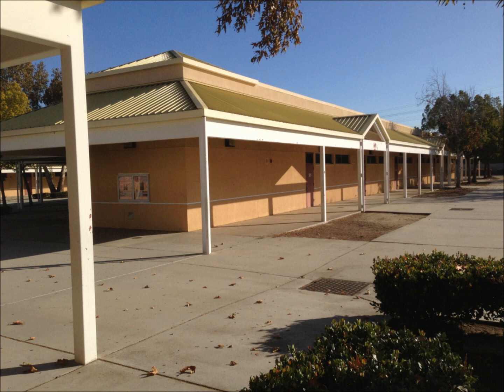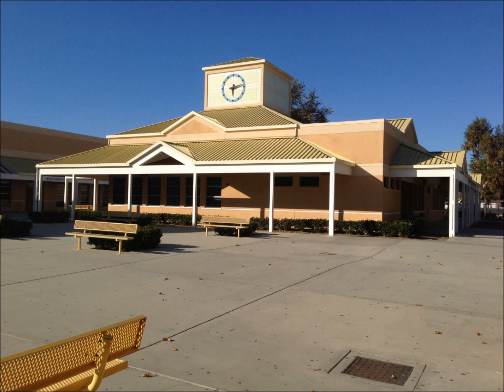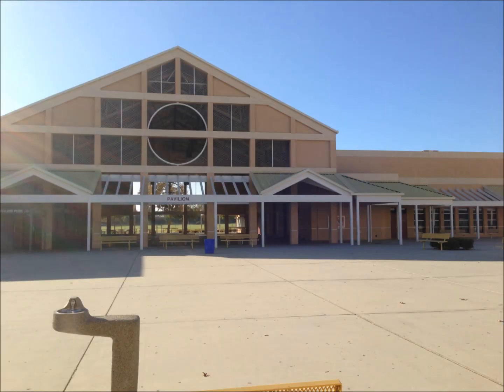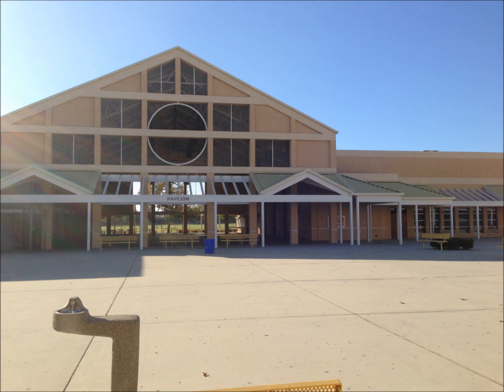Environmental Communication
EDUC 603- Environmental Communication